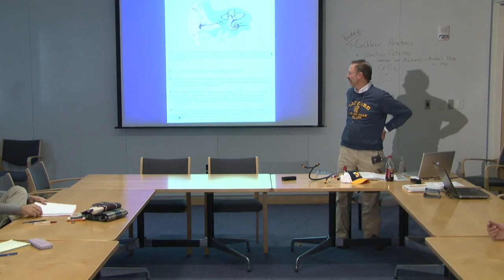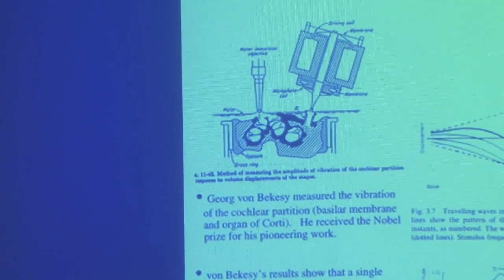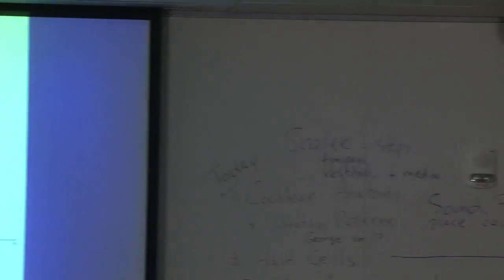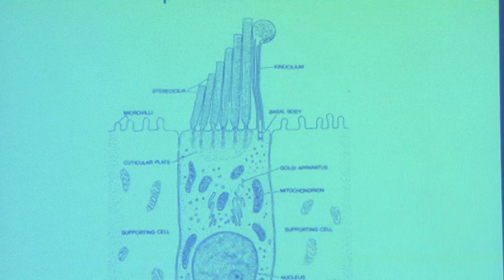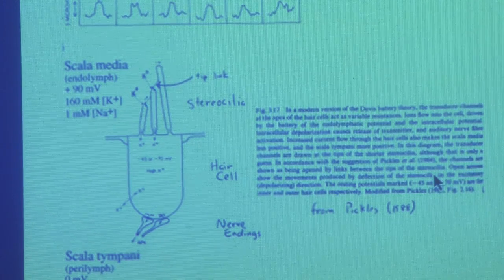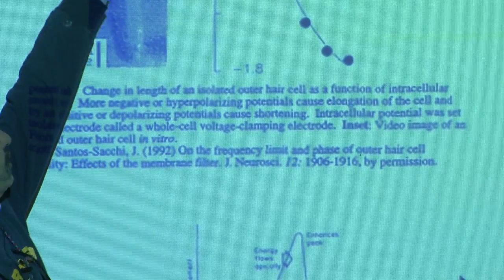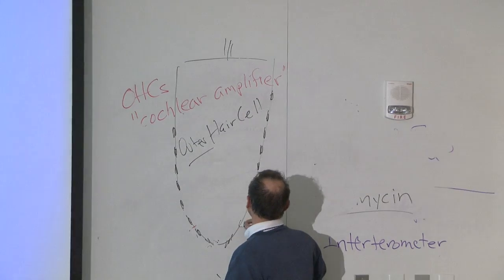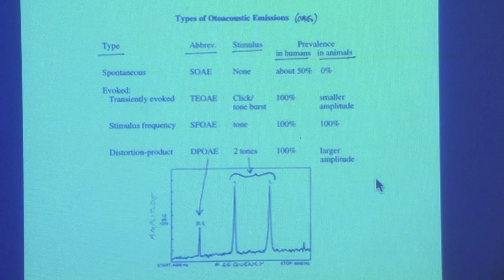15. Hair cells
MIT 9.04 Sensory Systems, Fall 2013
Instructor: Chris Brown

This video describes the anatomy of the cochlea, inner and outer hair cells as well as OHC electromotility and otoacoustic emissions.